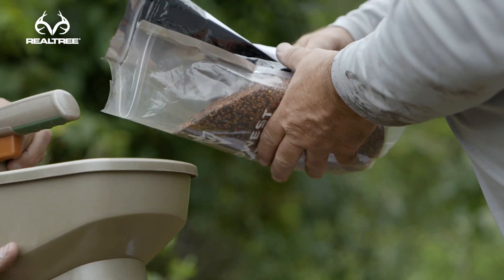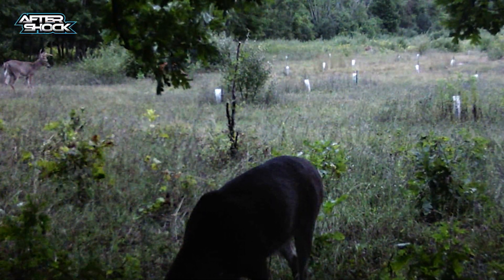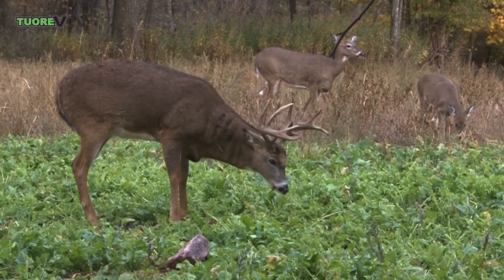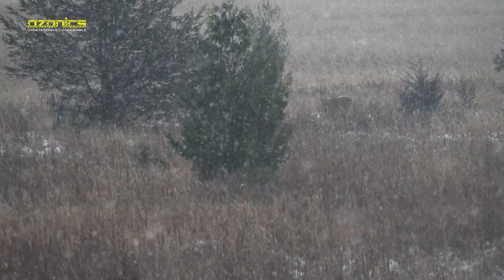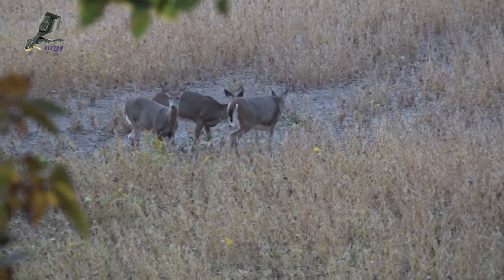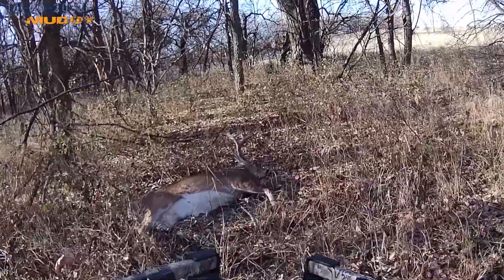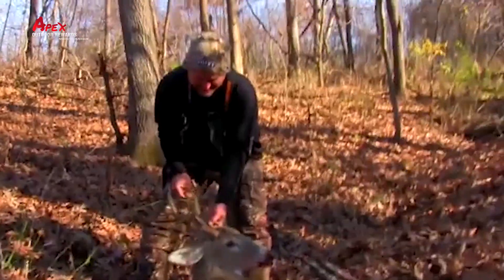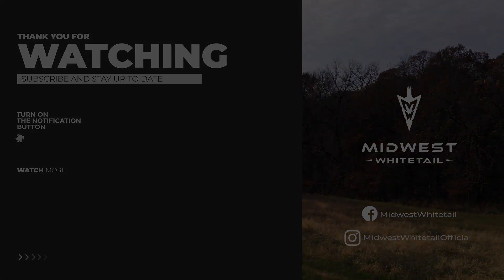A Season To Remember | Great Lakes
On this weeks episode we take a look back at all of the best memories and hunts from the 2022 season. Thank you to all who have followed along this season!

Save almost $2000 on the Tuore-V using our code "MWPRO"